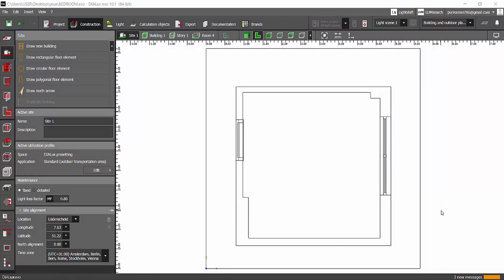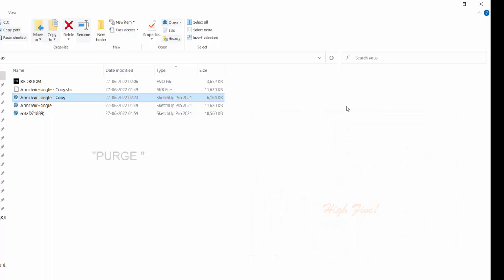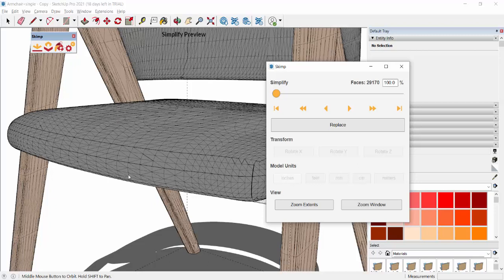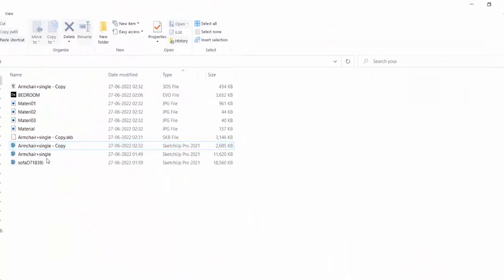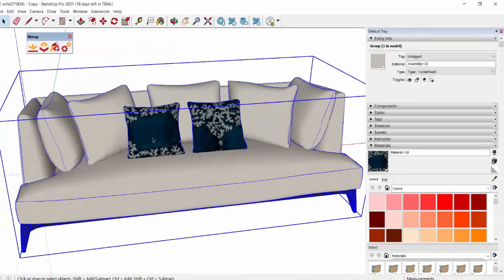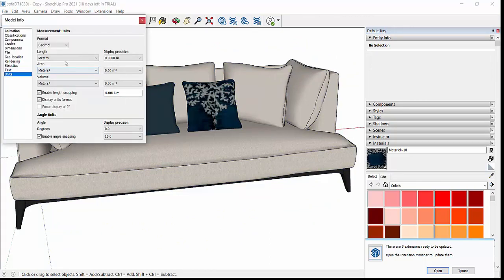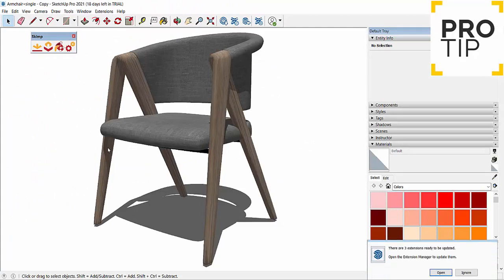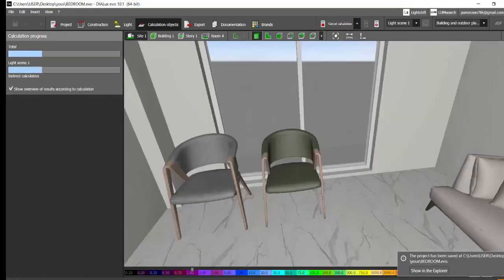How to drastically reduce Sketchup file size to import in Dialux Evo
Hello Designers!

This tutorial is about steps to drastically reduce sketchup file size to import the exported 3d models in Dialux Evo.

Often we import sketchup models in Dialux Evo.But the heavy 3d model file size adds to overall Dialux File and working on Dialux becomes difficult. Here are few steps to deal with this problem.

I hope that this will save your lots of time.

Enjoy learning.

If you found tis tutorial helpful please share this with your friends and colleagues. :)